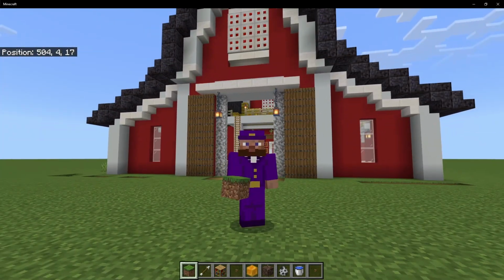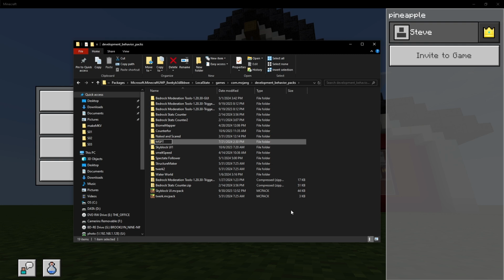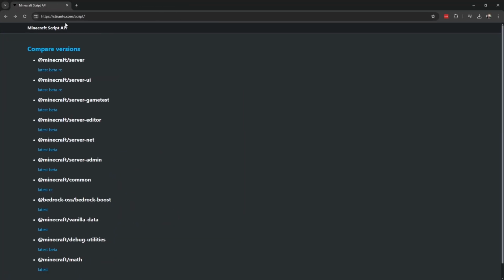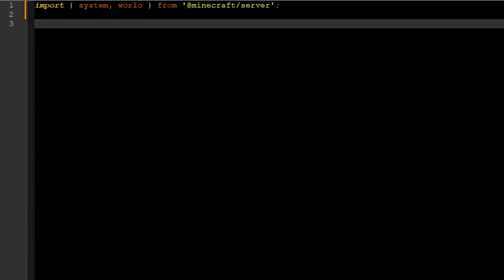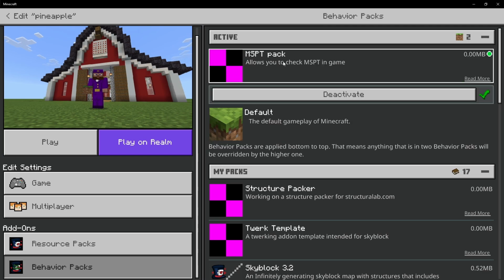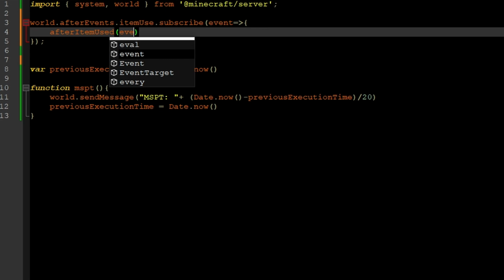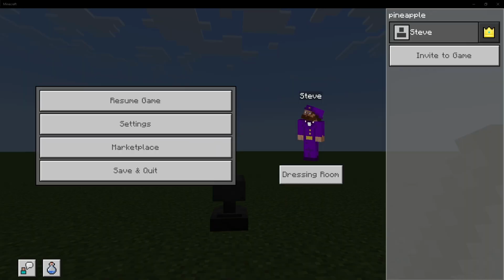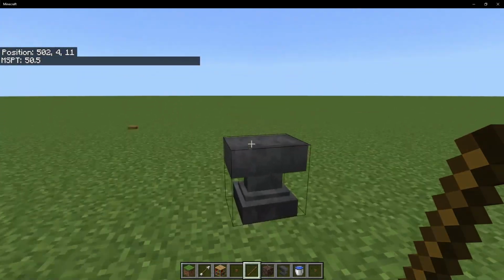Intro to Mod making: Lets make an MSPT pack for Minecraft Bedrock, EP2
MSPT is miliseconds per tick. and it is a great way to measure lag in minecraft bedrock edition. today we are going to make an MSPT pack. we are working through all the code and steps to write your own, this should give you a great start on making packs with scripting API for minecraft bedrock edition.

00:00 - Intro
01:56 - Start making pack
03:25 - Writing the code
08:07 - Testing V1
09:12 - Changing pack
11:30 - Making a mistake.. so we have to debug
11:45 - Debugging
12:41 - V2 pack
13:18 - Outro